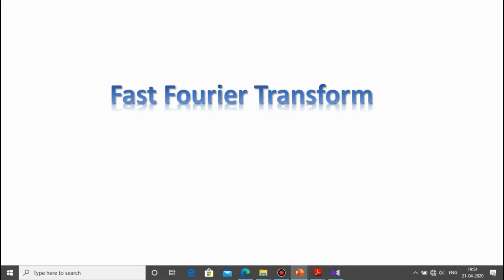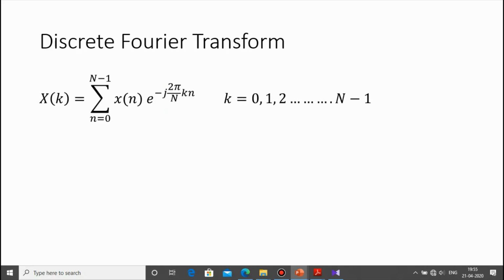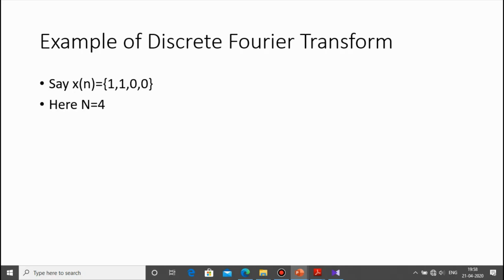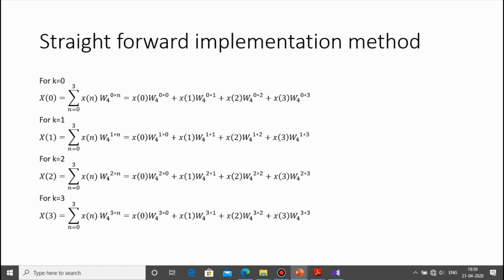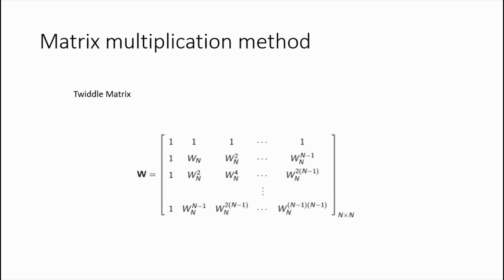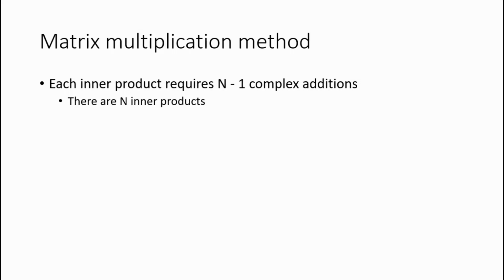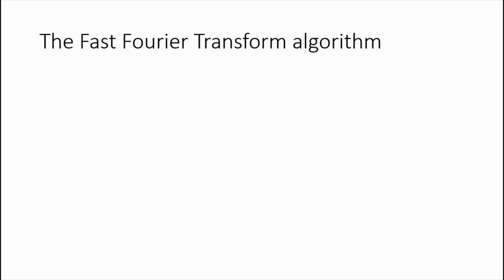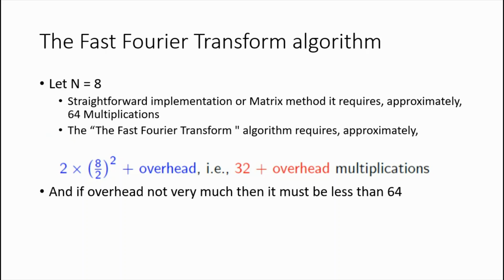Introduction to Fast Fourier transform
Please give feedback and for reference Please follow the presentation